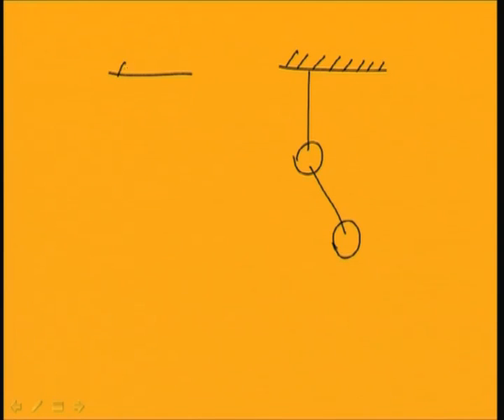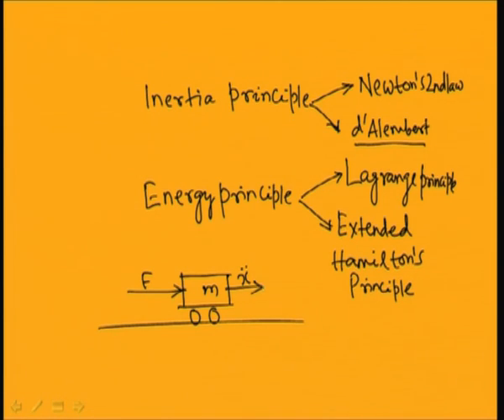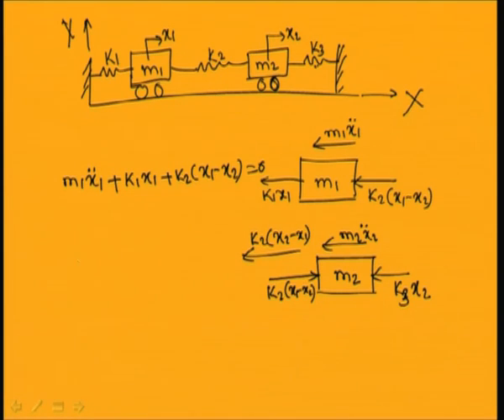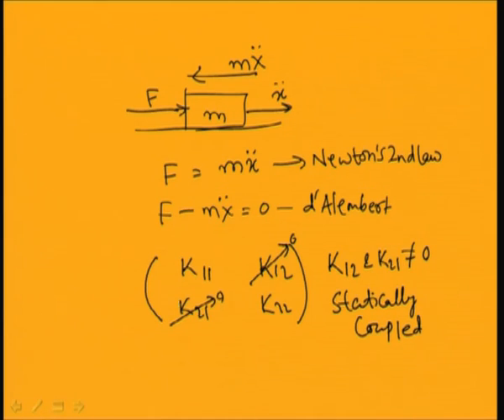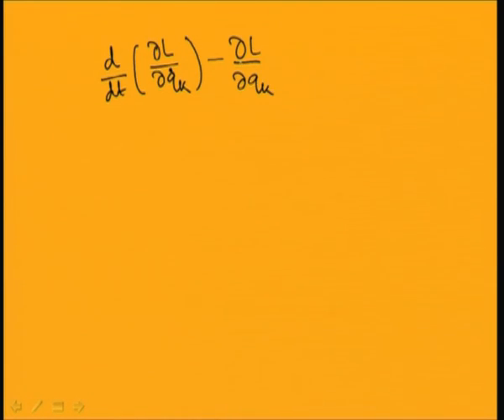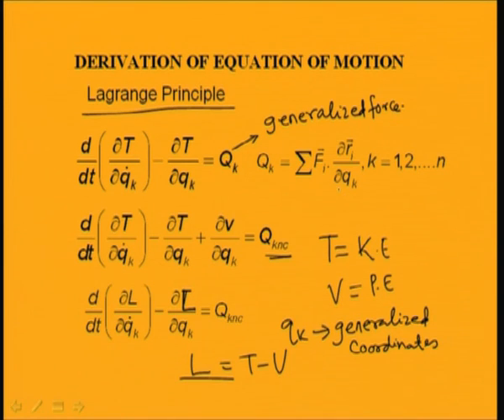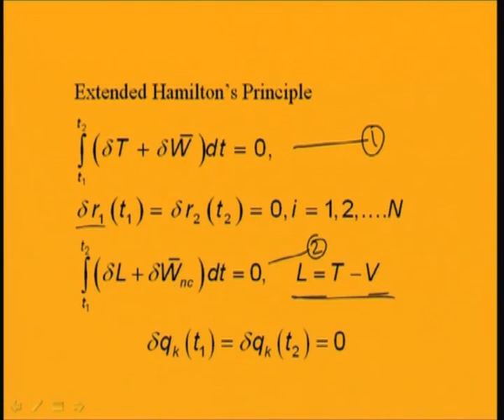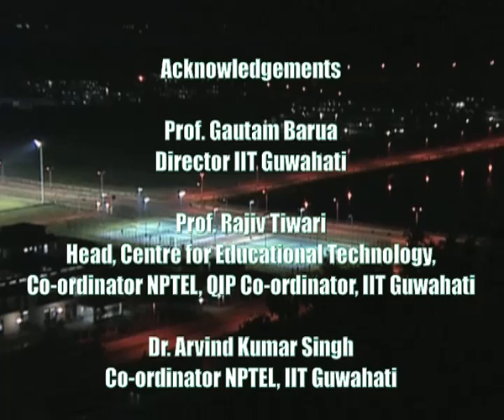Mod-5 Lec-1 Generalized and Principle Coordinates, Derivation of Equation of Motion